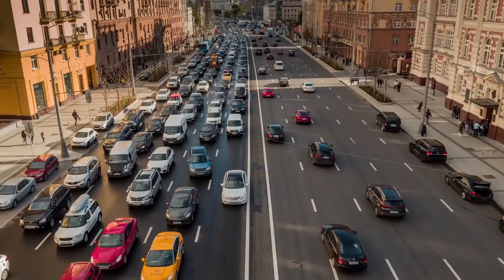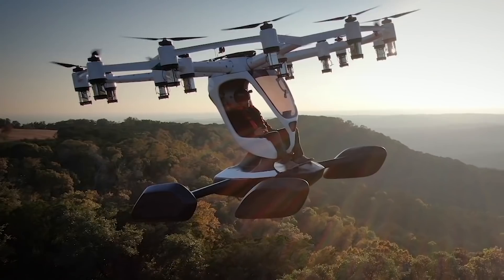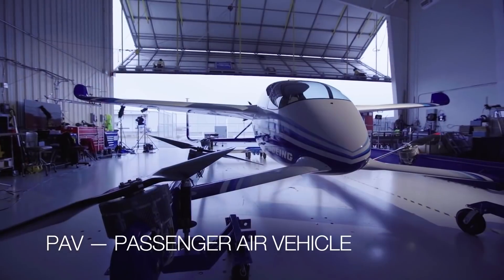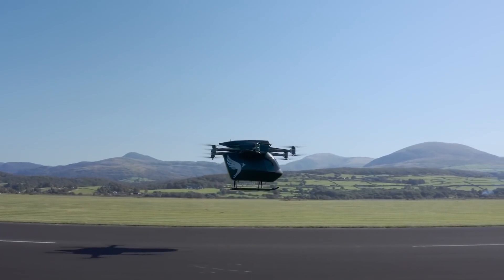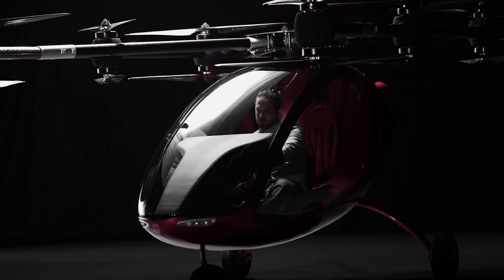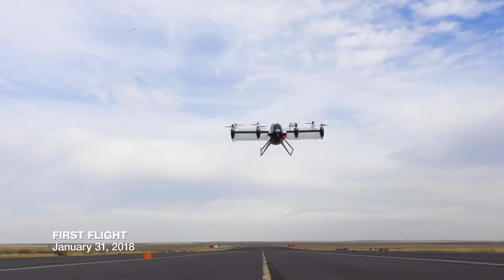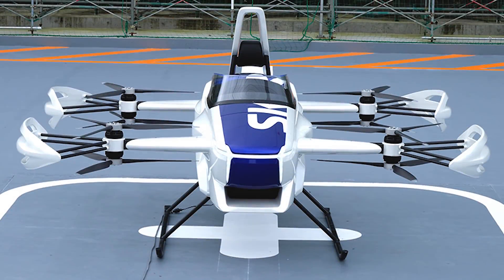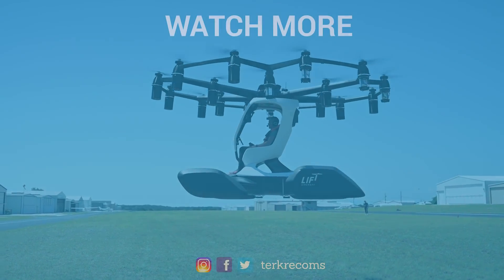Top 8 New Flying Cars and Air Taxis - Best Personal Aircraft ▶️ 3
Flying cars or air taxis and their business opportunities have recently become a hot topic. In this video, we are going to talk about the new air taxis (flying cars) which were unveiled (from 2019 to 2020). These best personal aircraft include SkyDrive SD-03, Bell Nexus 4EX, CityAirbus, Lift Hexa, Boeing PAV, Seraph, and Heaviside.

SkyDrive SD-03
SkyDrive SD-03 is a Toyota-backed flying car that is billed as the smallest electric VTOL. Equipped with eight rotors that help it fly safely even if there’s a motor failure, this one-seat SkyDrive model can fly for only five to ten minutes at a low speed of several miles per hour. The next version is expected to have a speed of up to 40 mph (60 kph) and an extended flight duration of 30 minutes. The company is currently waiting for approval for flights beyond the test field by the end of 2020, and it expects a two-seat commercial vehicle by 2023.

Lift Hexa
Hexa is an all-electric single-passenger air taxi aimed primarily at tourism and short-distance air travel.  With a  total empty weight of 432 pounds (196kg), HEXA can carry a 250 lb (113kg) passenger for up to 15 minutes of flight time. LIFT Aircraft is one of fifteen companies which are members of Agility Prime, the United States Air Force initiative to accelerate the commercial market for advanced air mobility vehicles.

Bell Nexus 4EX
Bell Nexus 4EX is a 7,000-pound (3.2 tonnes) air taxi that can hit speeds of up to 150mph (241kmh) and can travel up to 60 miles (97km) while carrying 4 to 5 passengers, plus a pilot.

Boeing PAV
Boeing PAV is a new-generation eVTOL passenger aircraft, or air-taxi designed and developed by Boeing for safe on-demand urban air transportation. Not much is provided about speed and payload weight, but the company says it designed for urban commutes with typical ranges up to 50 miles (80km).

Seraph
Seraph is a 12-rotor British electric flying taxi that can carry passengers and goods weighing up to 550 pounds (250 kilograms) at speeds up to 50 mph (80kmh). The Seraph was built by the company to test new technologies and systems which will be used in the upcoming passenger model, the VA-X1.

ELROY
ELROY is a flying car that is slightly larger than a compact car, but unexpectedly quiet and can fit into most garage spaces. With its high-performance electric motors, this electric-powered vertical take-off and landing vehicle can carry 2 passengers and travel at speeds up to 44mph (70km/h) with a flight time of 20 to 25 minutes.

CityAirbus
CityAirbus is is a fully electric 4850 pounds (2.2-tonne) air taxi manufactured by AirBus. The CityAirbus is autonomously piloted eVTOL and has a cruising speed of roughly 75 mph (120kmh) up to 15 minutes of flight time. Powered by four 140 kW batteries, its 4 sets of counter-rotating ducted propellers can each provide 881 pounds (400 kg) of thrust for a payload of up to 551 pounds  (250 kg). The CityAirbus is the successor of Vahana the company’s first air taxi model.

Heaviside
Heaviside is a high-performance electric VTOL vehicle by Kitty Hawk. Kitty Hawk claims the craft’s electric propulsion system, tiny proportions, and aerodynamic shape make it “roughly 100 times quieter than a regular helicopter and it can cover 55 miles (88 kilometers)  distance in 15 minutes while using less than half the energy of a car.”